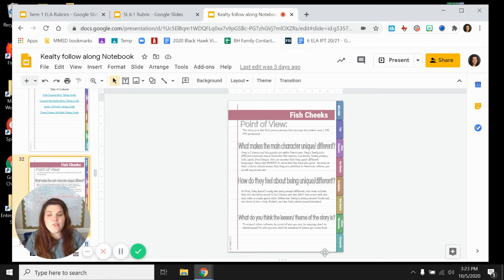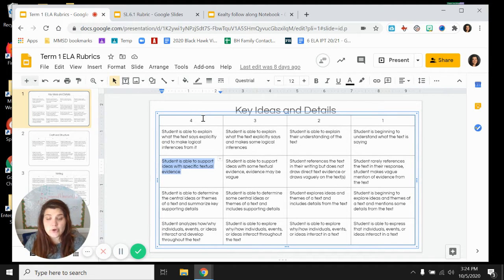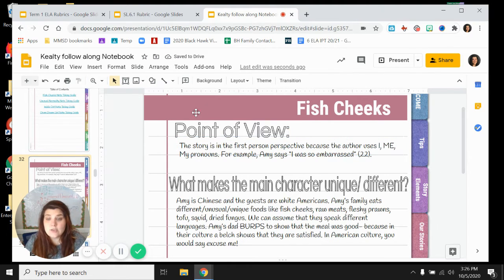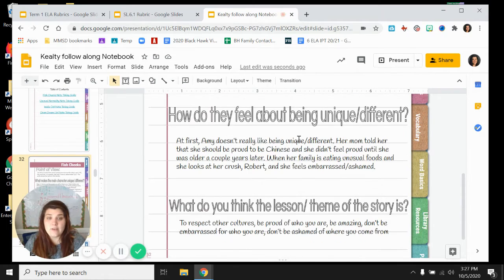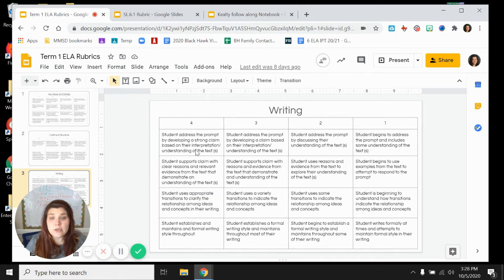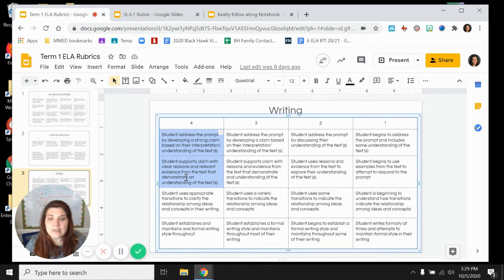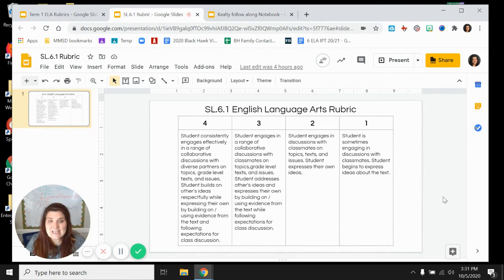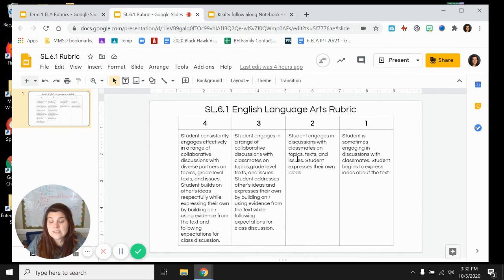Rubrics and Grading Clarification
Clarification on term 1 English Language Arts Rubrics for 6th graders at Black Hawk Middle School. Rubrics include 1. Writing, 2. Craft and Structure, 3. Key Ideas and Details, 4. SL (Speaking and Listening). These can also be found in Infinite Campus.